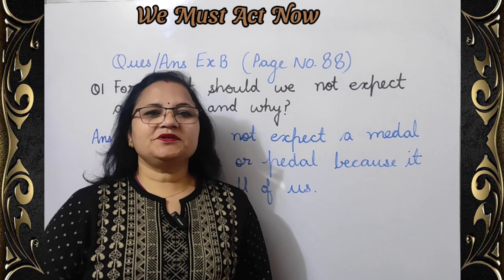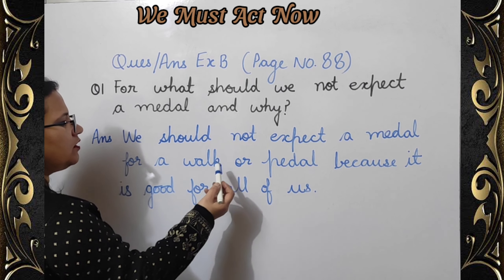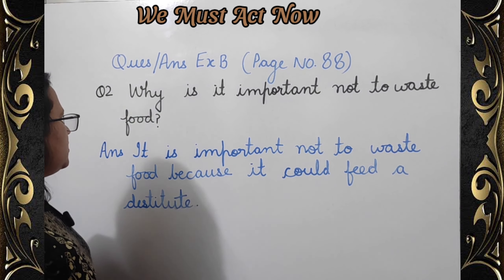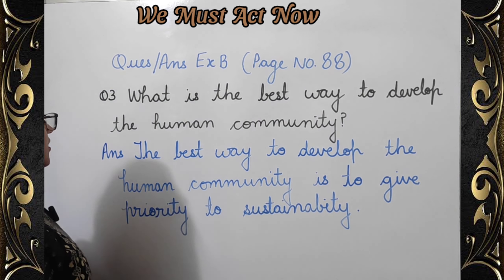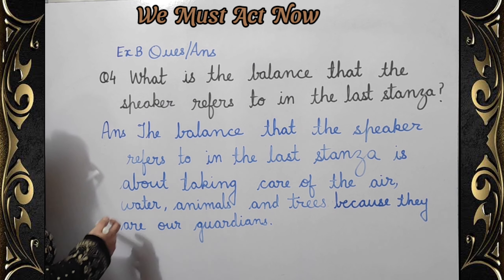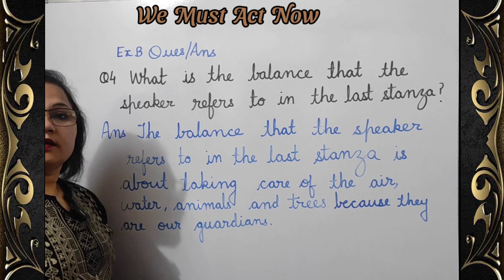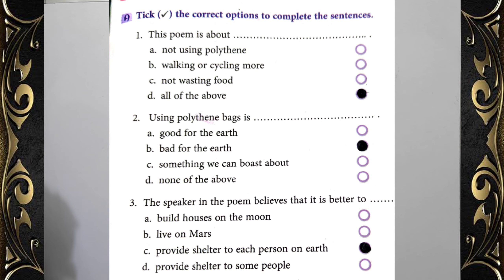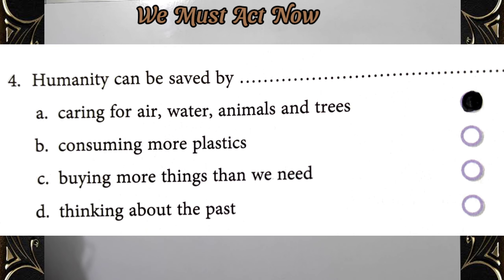We Must Act Now | Question Answers | Class 5 | Poem | Reading Comp. | Exercises | New English Ferry